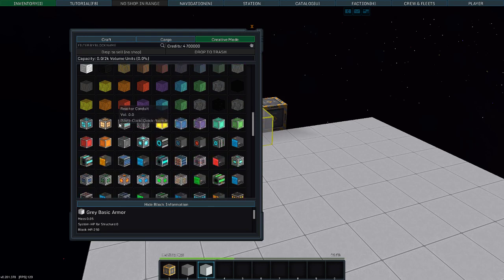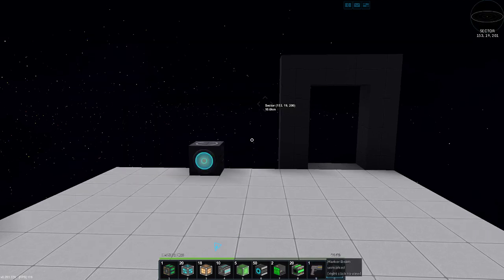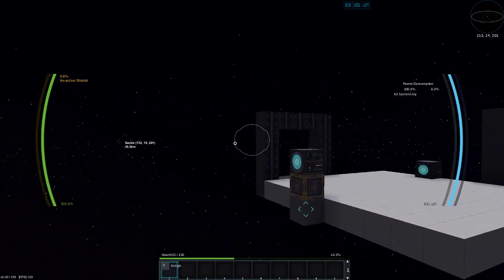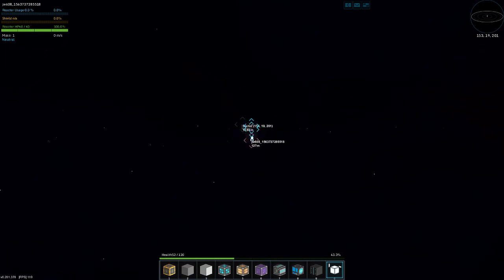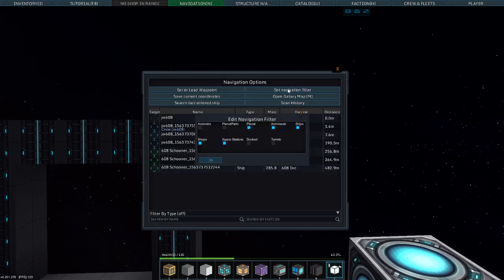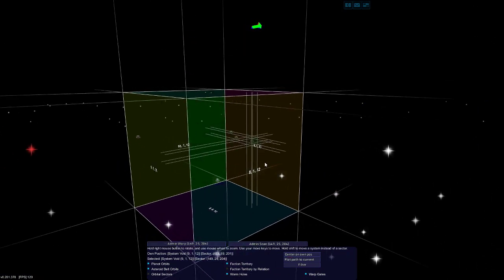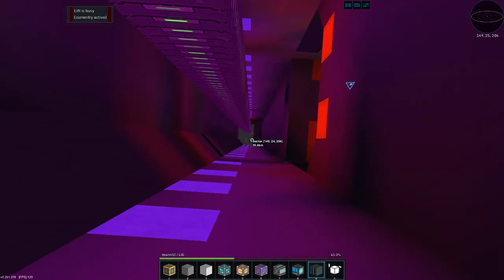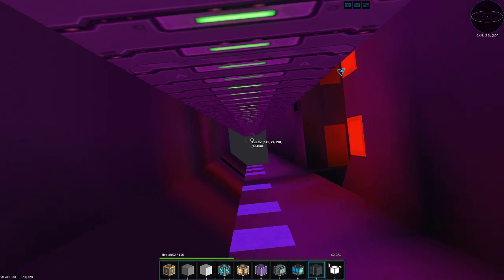Silly WarpGates - StarMade S2-321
Today in StarMade I start playing with warp gates, and have a "state of the channel" thing at the end.